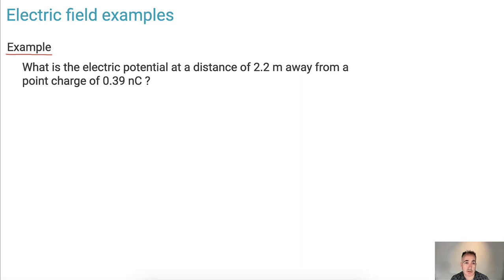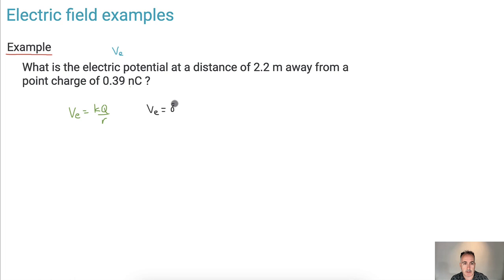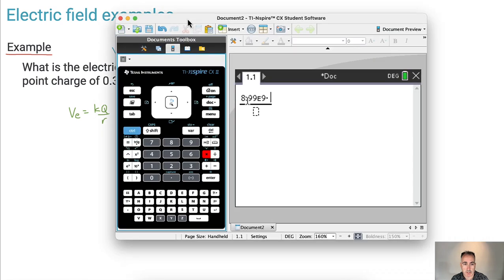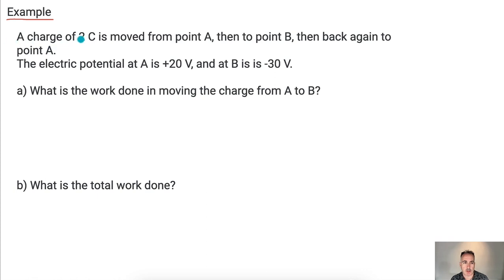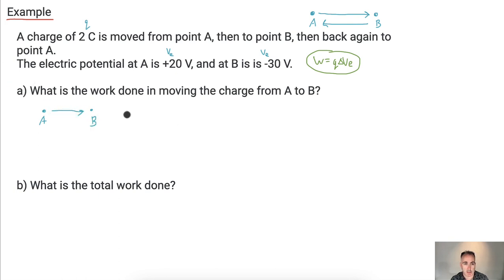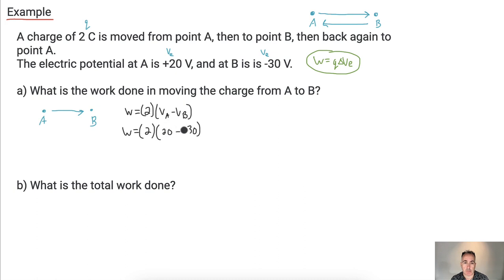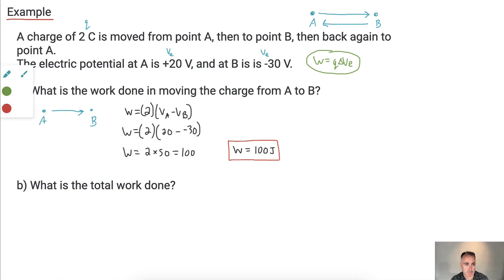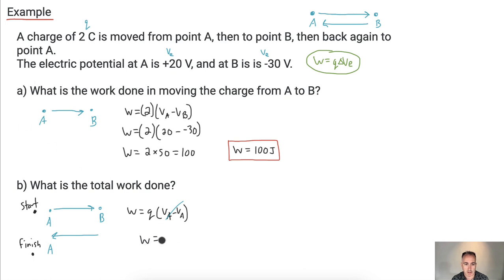HL Electric field examples [IB Physics HL]